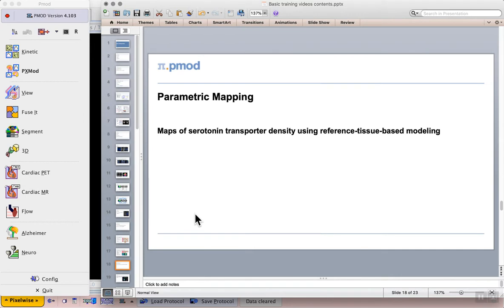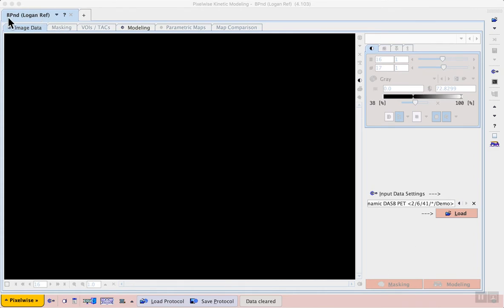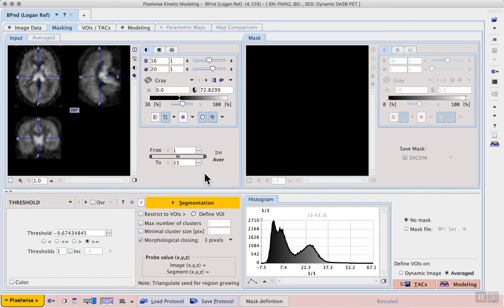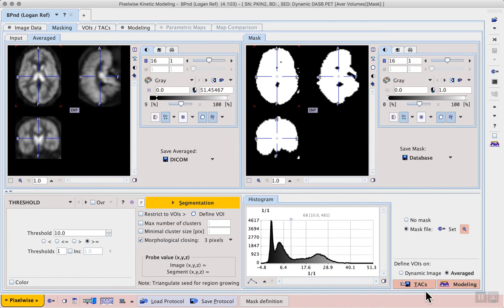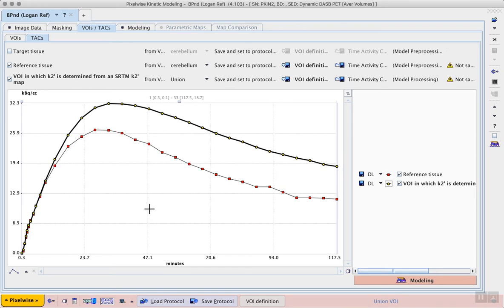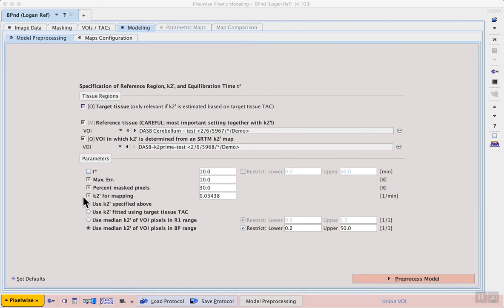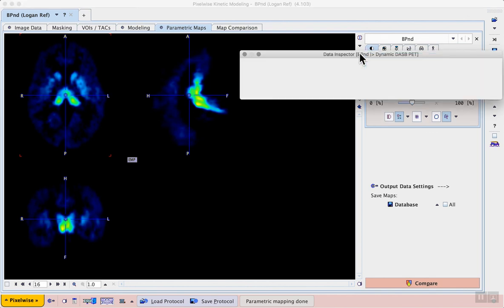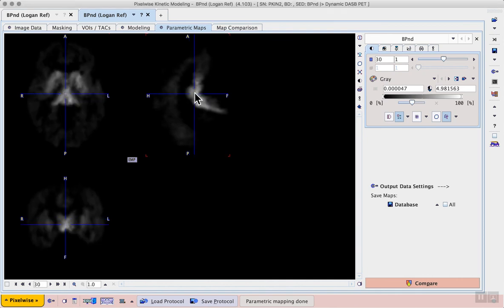H5E1 Maps of serotonin transporter density using reference-tissue-based modeling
Parametric mapping is the application of kinetic modeling in every image voxel of a dynamic PET series. This creates new 3D images in which the voxel values directly represent a quantitative parameter from the model. For example, instead of kBq/cc or SUV per voxel in an FDG PET, the result of parametric mapping could be an image with quantified glucose metabolism (umol_glucose/ml_tissue/min) per voxel.